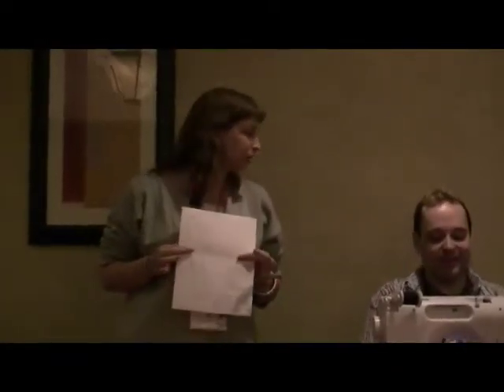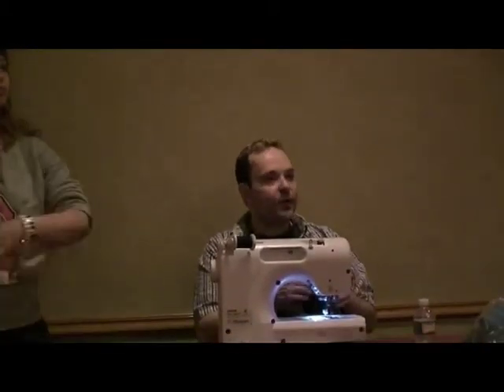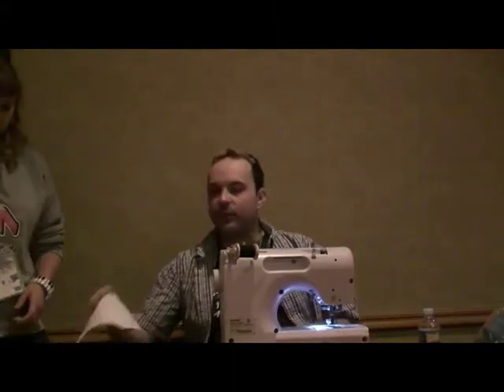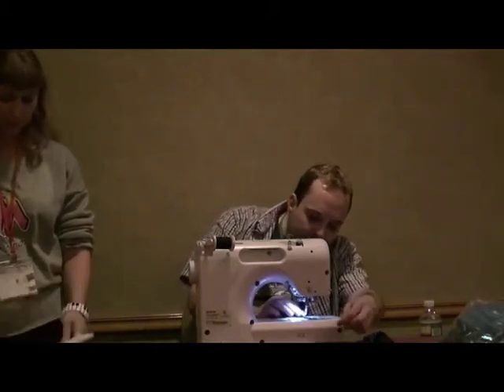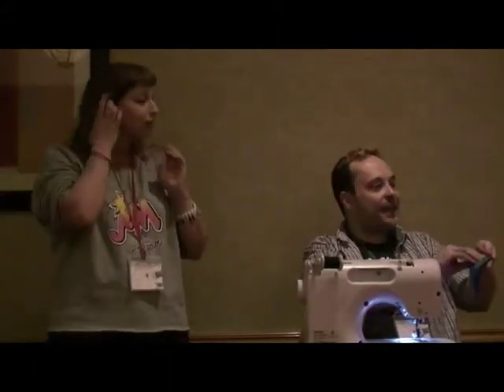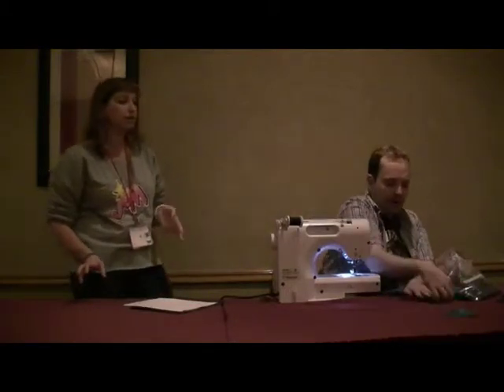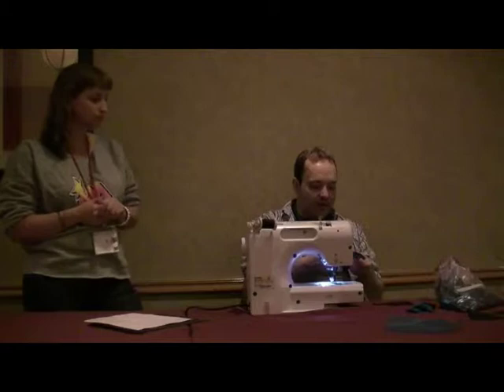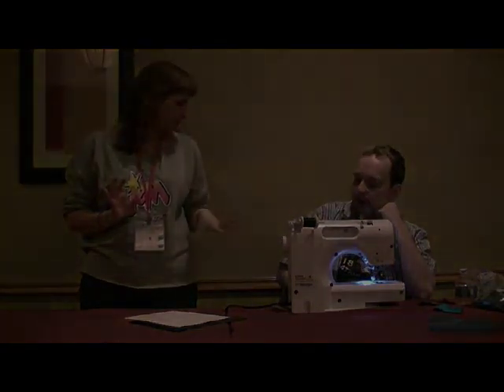Jemcon 2013 It's Sew Easy with Sean and Allie part 1